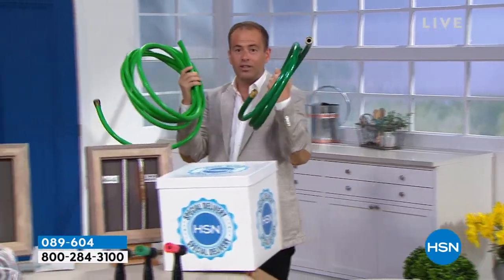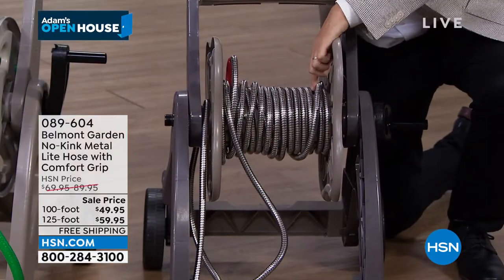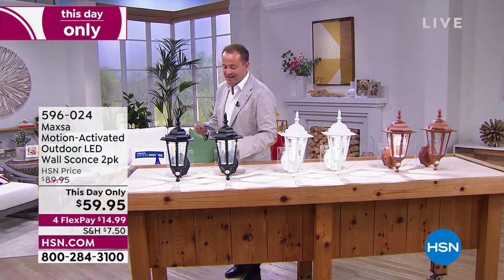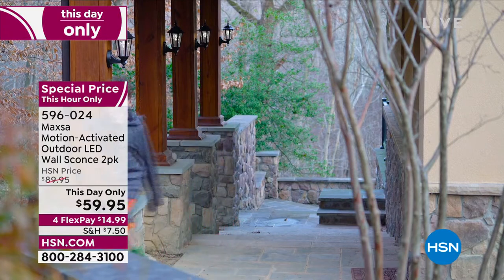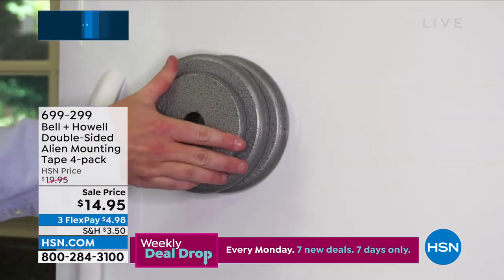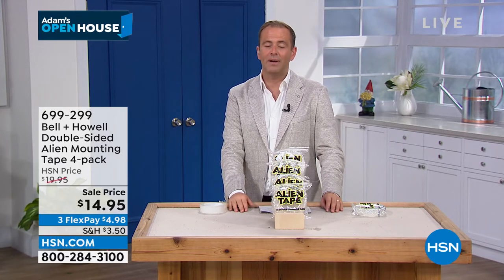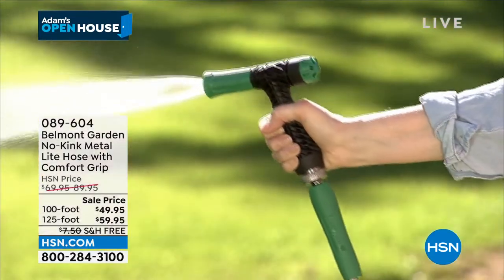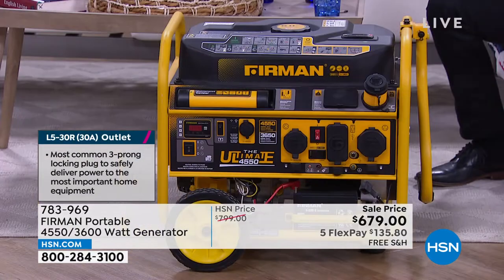HSN | Adam's Open House - Garden Sale 06.20.2022 - 11 PM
Step outside with Adam and discover great deals on everything to keep your garden glorious.